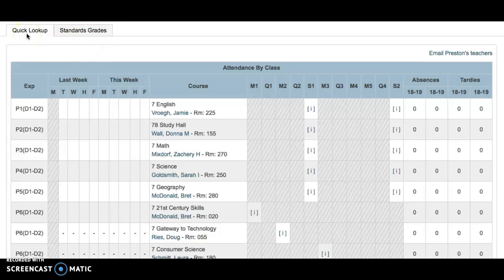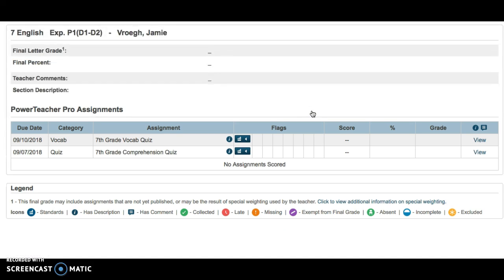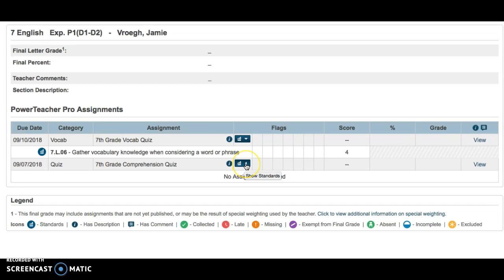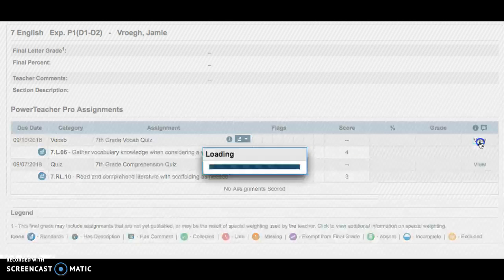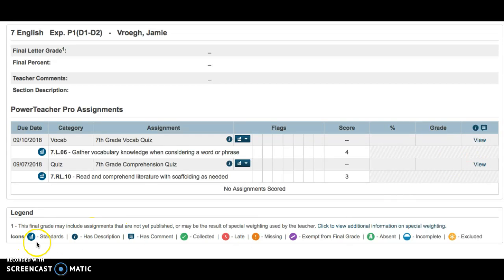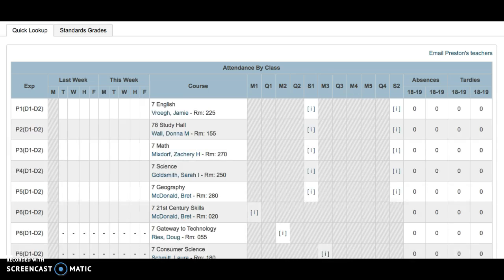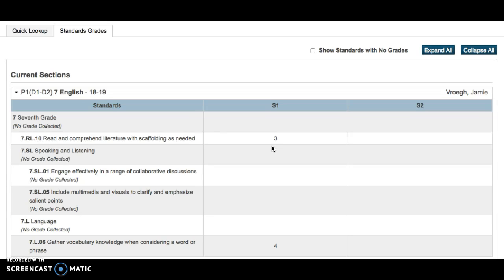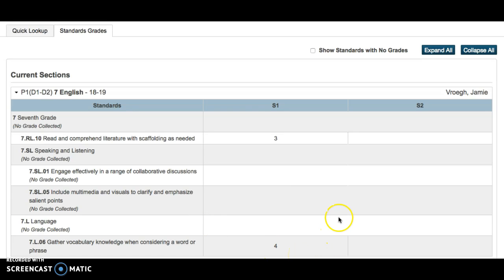Monticello MS How to Look Up Academic Progress - PowerSchoo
How to Look Up Your Childs Grade in PowerSchool - Monticello Middle School